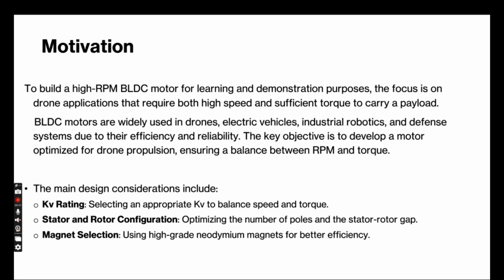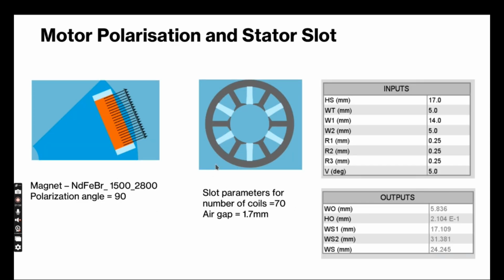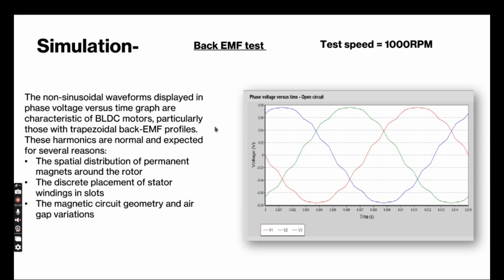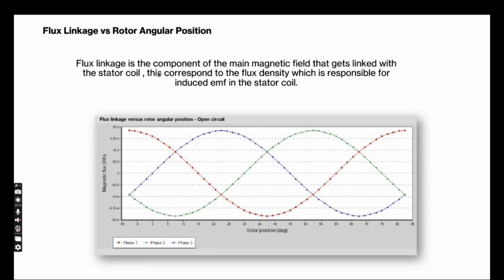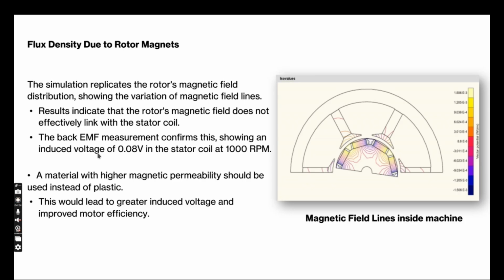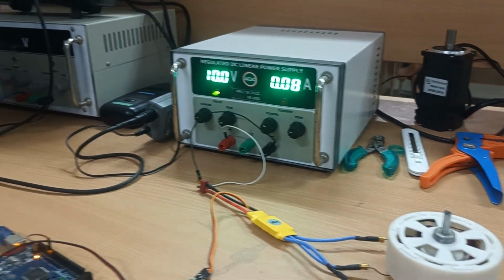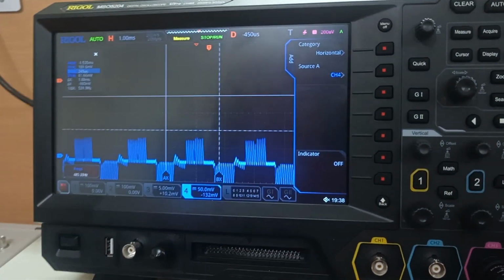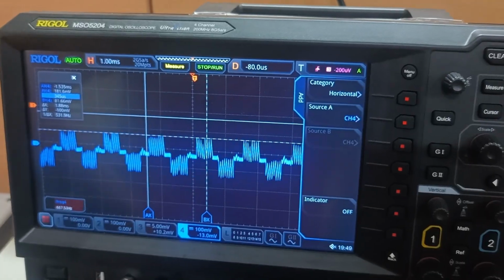Altair flux Motor Design Contest (PMSM) (BLDC motor)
This motor was built for learning and demonstration purpose. We came to address the various challenges faced while designing and assembly of the motor.